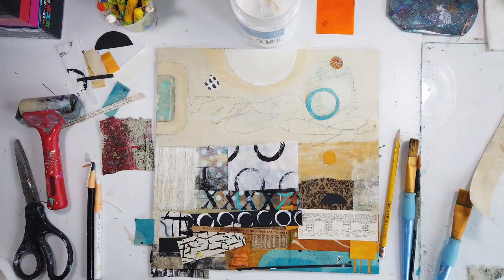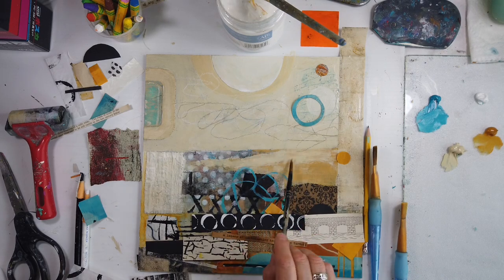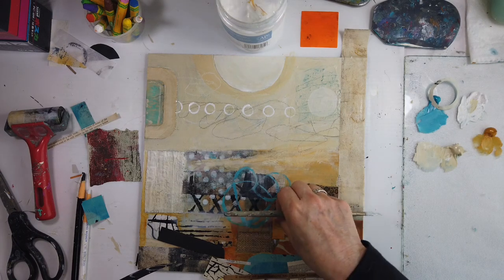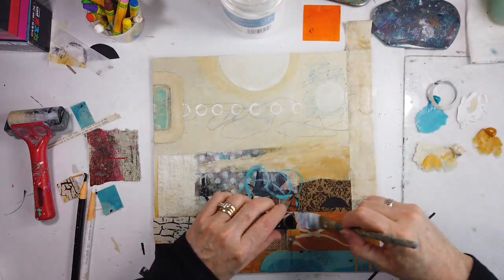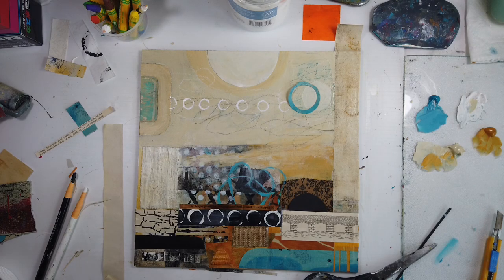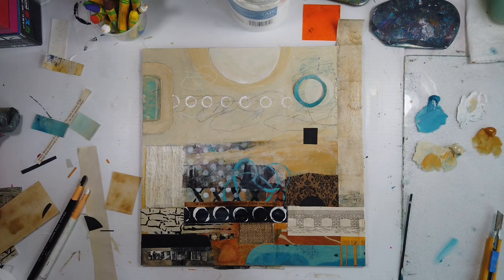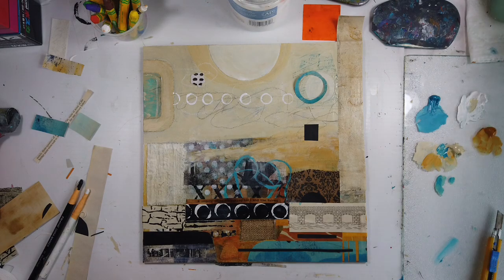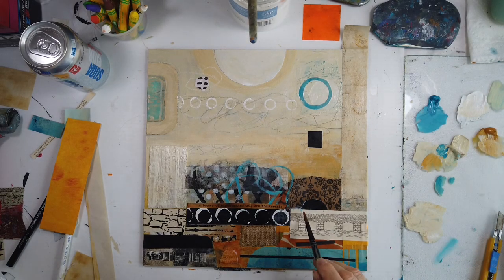Mixed Media Art - Abstract Painting Techniques - Part #3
⬇⬇Sign Up for My FREE Course⬇⬇
Begin your intuitive art journaling practise today, so you can learn to let go, rid perfectionism and outcomes, explore new boundaries, and discover your TRUE art.
Final Stage - Mixed Media Painting Journey:
These are the last details for this 12' x 12" painting series of three. In this stage, I am tweaking the last necessary details so... stay till the end to see it completed. I have really enjoyed this painting journey. I hope you found it helpful as well! Now onto the next one! Enjoy!
Please leave a comment for any questions.